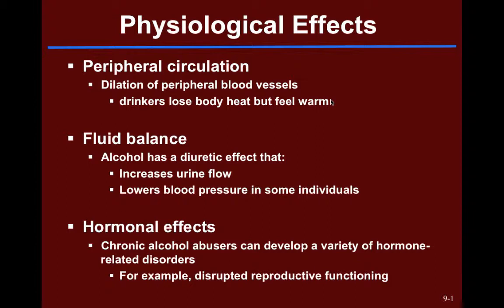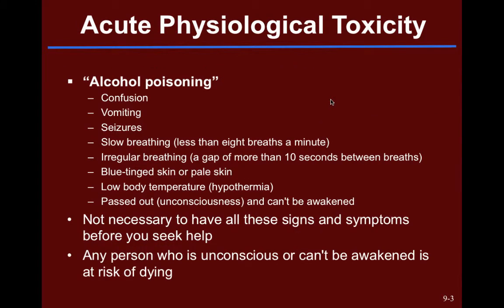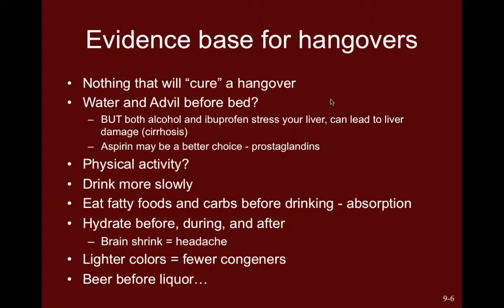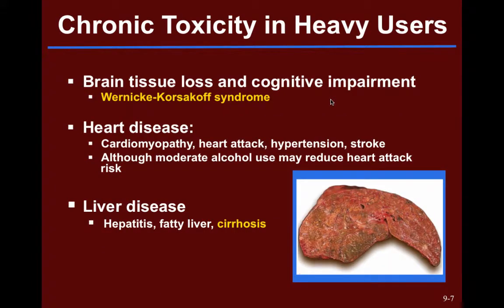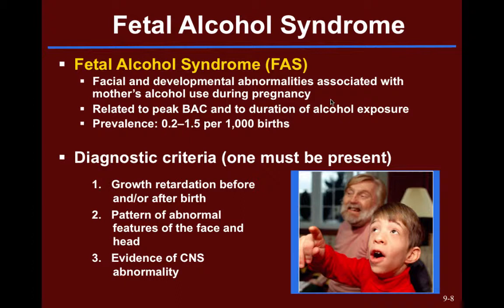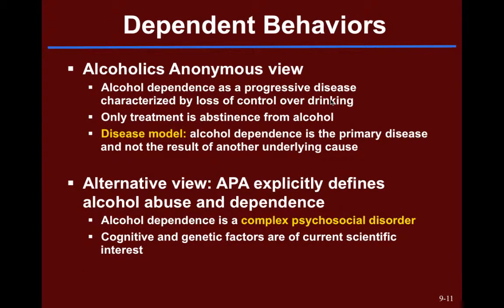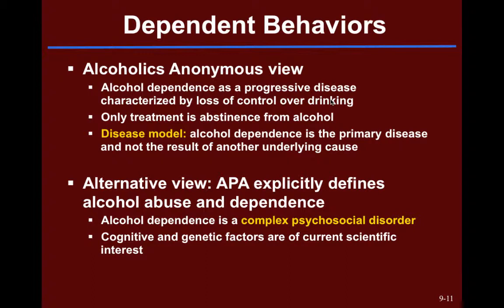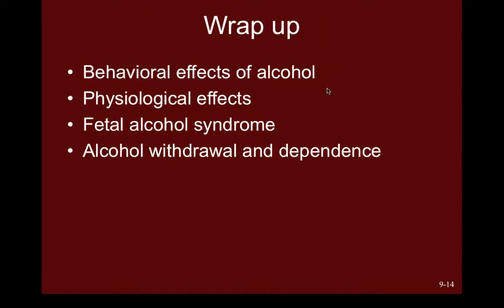PBH435-Alcohol 4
Table of Contents:

03:37 - Acute physiological toxicity
03:57 -
05:08 - Evidence base for hangovers
07:30 -
14:46 -
14:47 - Concerns about dependence
16:44 - Concerns about dependence
16:56 - Wrap up – Alcohol
17:31 - Wrap up